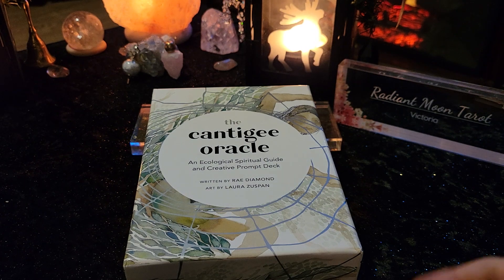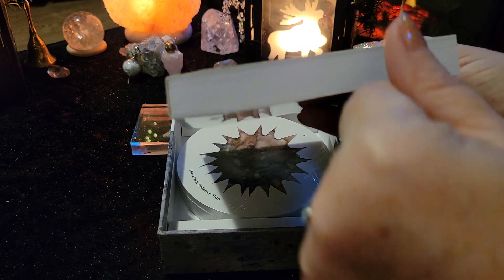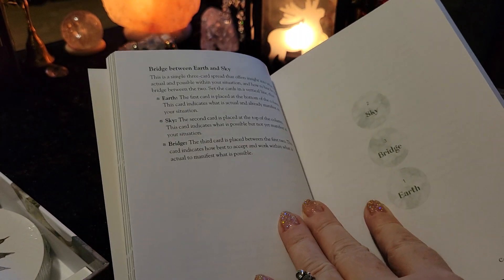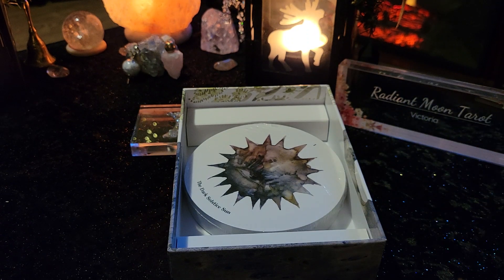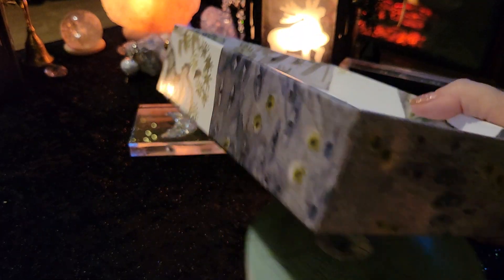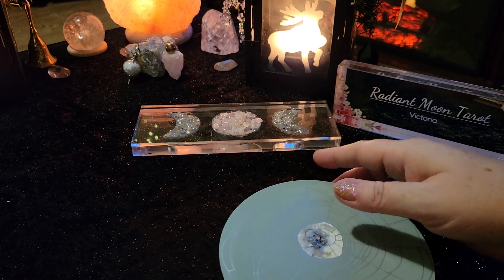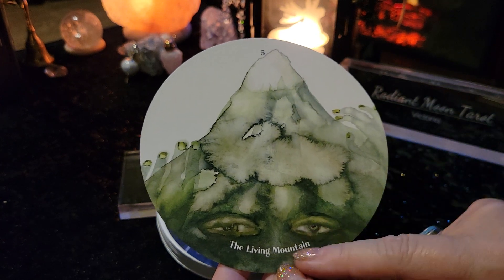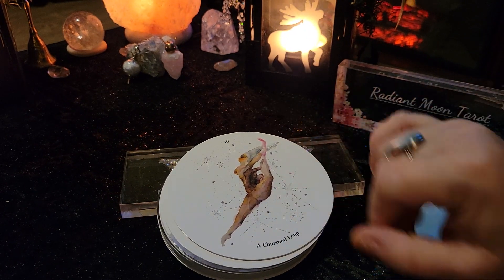NEW RELEASE *The Cantigee Oracle* Deck Unboxing & Flip Though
We're Unboxing & flipping through the Cantigee Oracle by Rae Diamond, illustrated bu Laura Zuspan.
The Cantigee Oracle
Promo links:

Lots of love, light and happiness to you!
Victoria XOXO